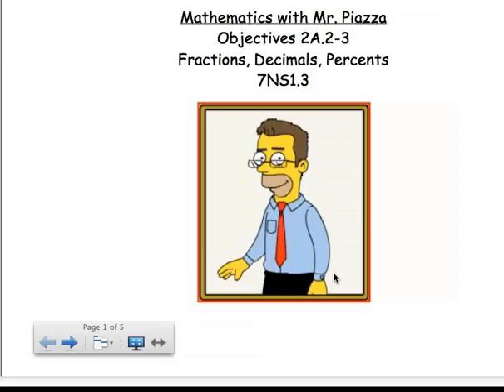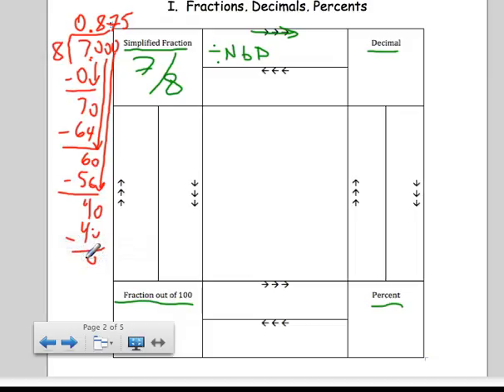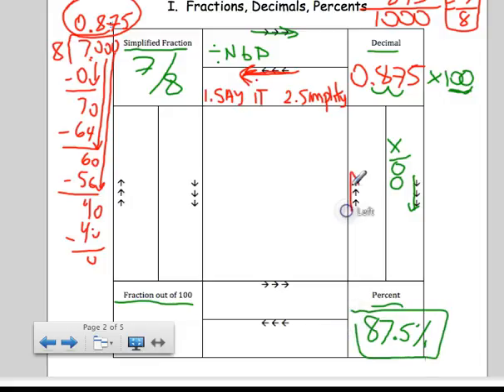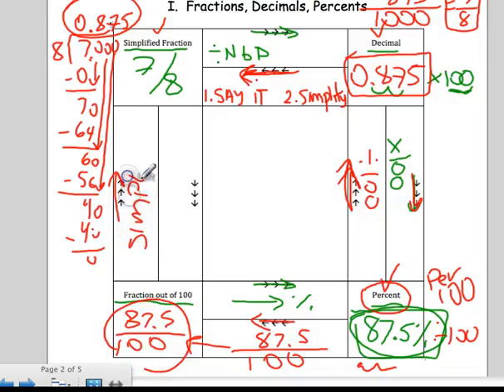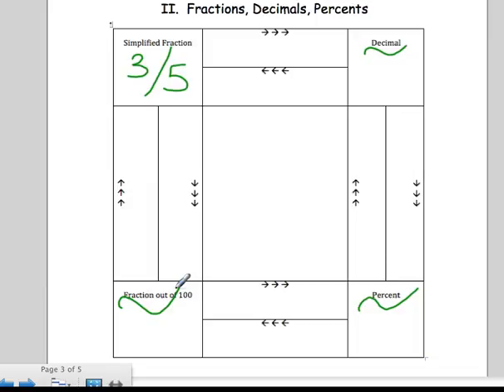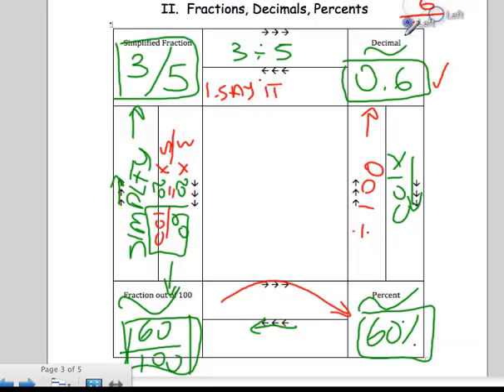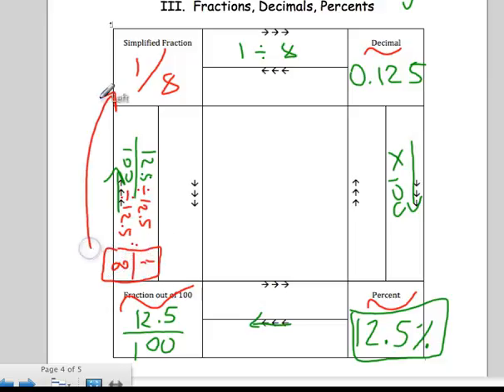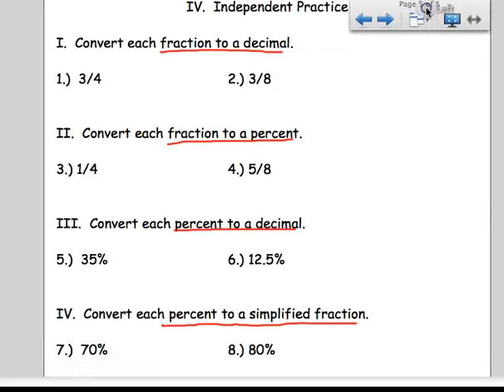Export 2A 2 3 All Slides